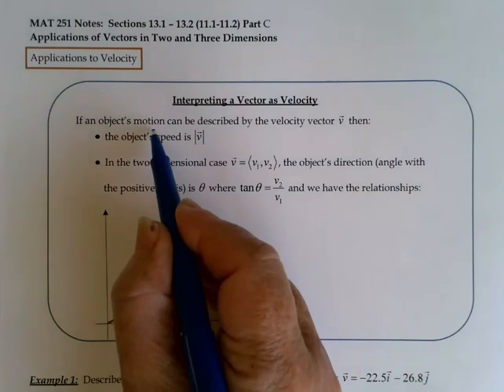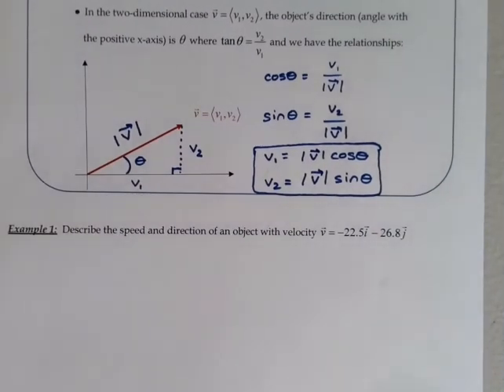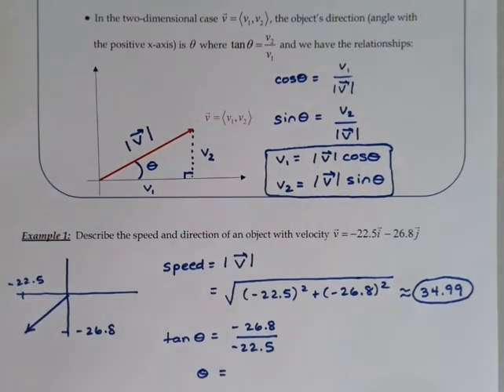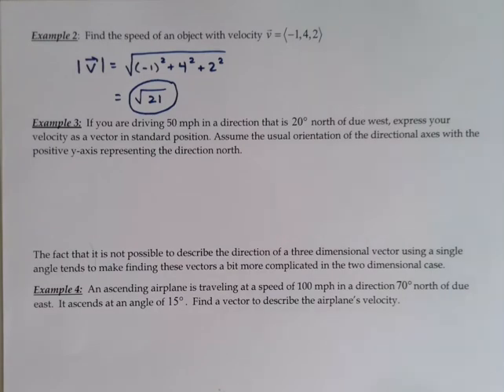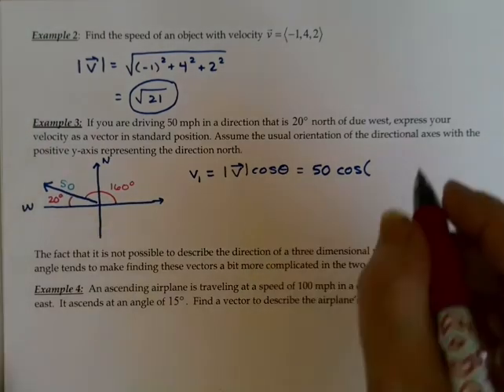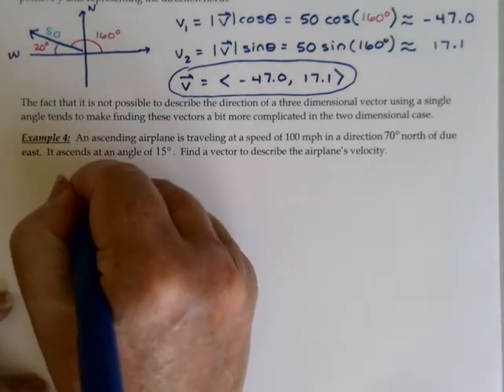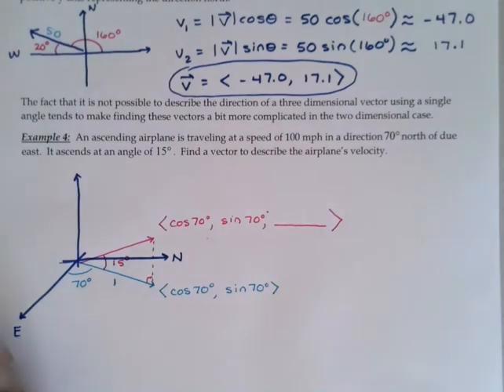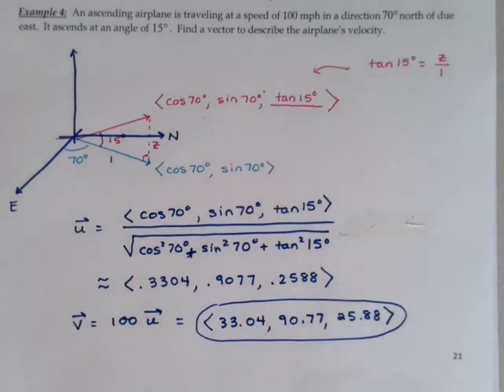MAT 251 11.1-11.2C Part 1